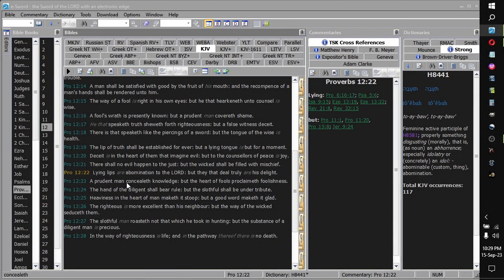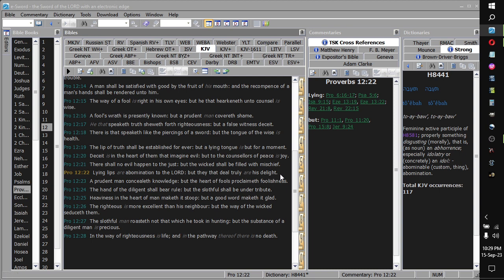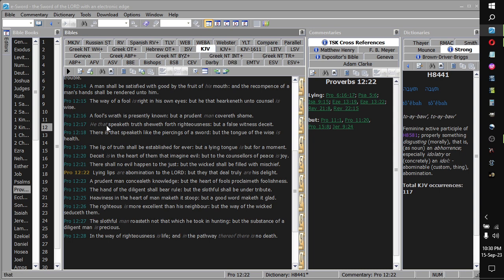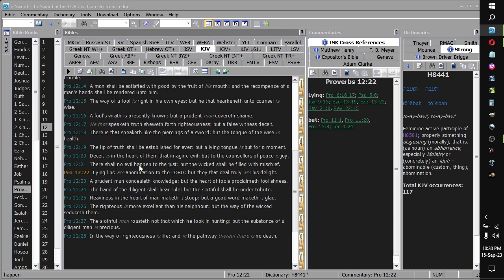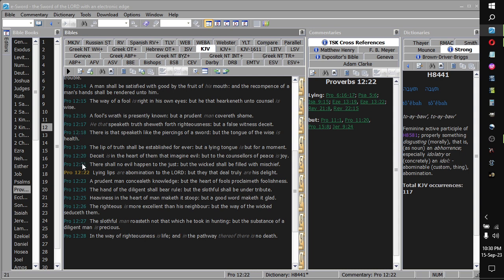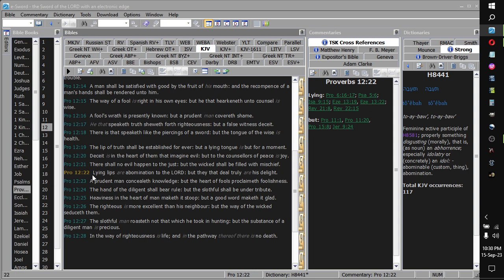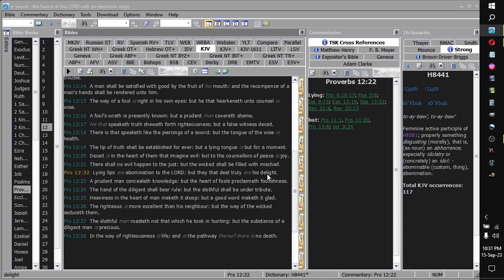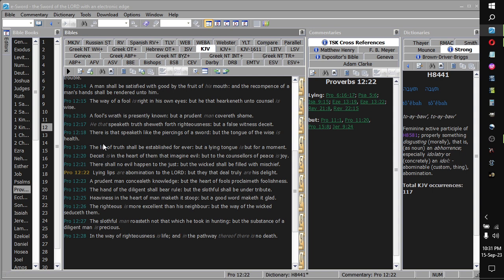Proverbs 12;22 & Cognitive Functions.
After Solomon's 9 chapter preamble, it's the sayings of the wise; probably either proverbs quoted from around him, some from afar, and likely many said by those he grew up with in palaces and the court of his father David. So for the INFJ, perhaps that could be Nathan. IDK. Of course God is the ultimate Author of Scripture generally (though you still have Paul saying in 1st Corinthians "I, and not the Lord, say" regarding divorce), but I'm just taking wild guesses as to the personalities of the scribes effectively. You can only guess so much with singular verses, obviously, but I'm bothering to give it a shot. Congrats on so much work with randomly downvoting though, so much is your effort appreciated.